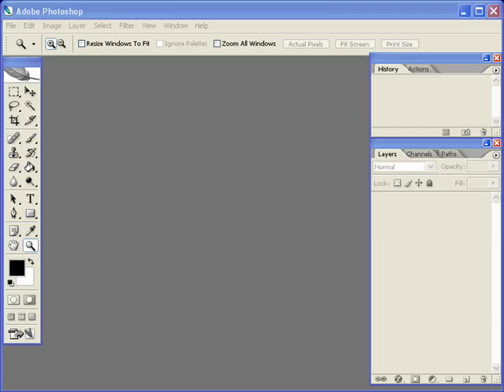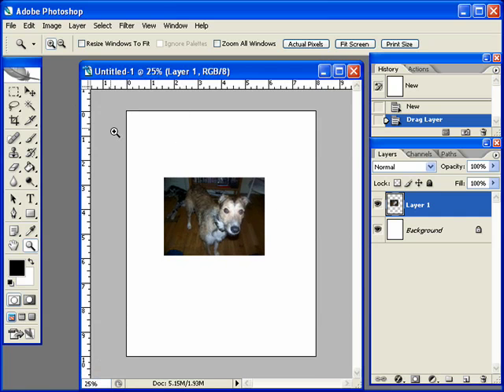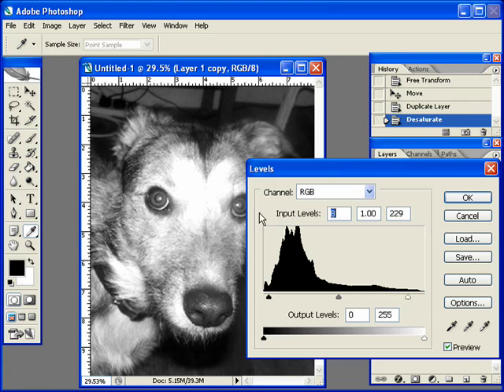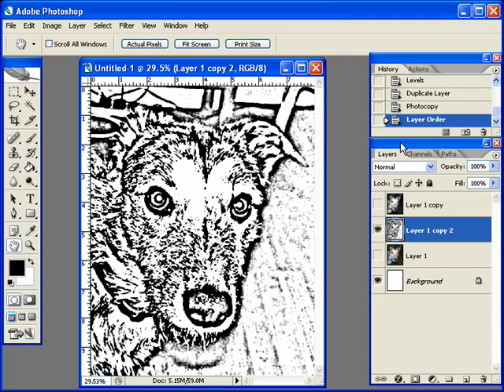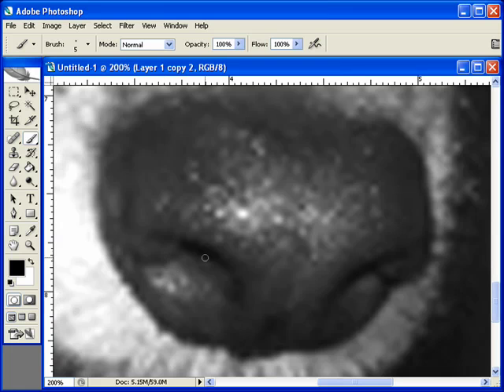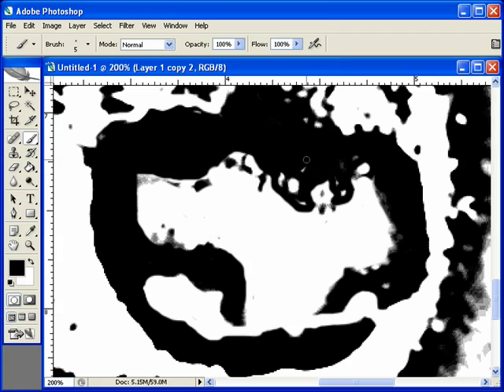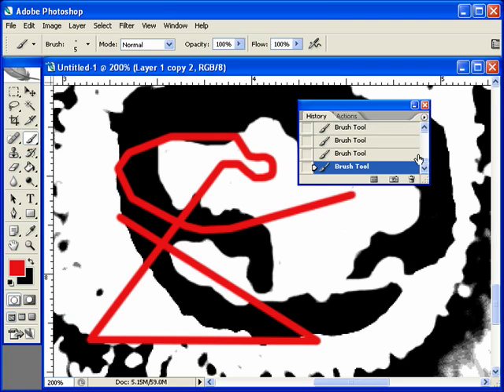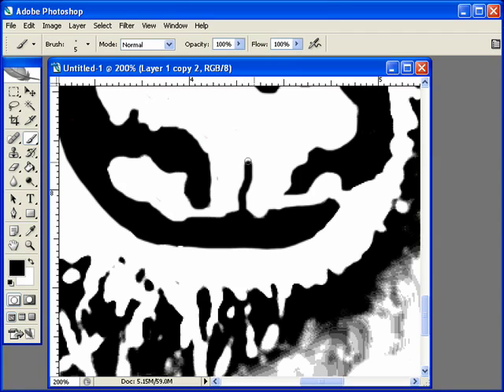Creating A Dog Portrait Pattern w/ Photoshop Pt 1 of 7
This is my first pattern making screencast originally published in Feb, 2009.

Fair Warning: This is a monster of a tutorial. Each episode runs about 30 minutes and we have 7 episodes. So if you do the math, the whole series runs 3.5 hours long! Why so long? Well, first, the pattern proved to be a little more difficult than I originally anticipated. Normally it doesn't take that long to create a pattern. And secondly, there has been interest to see the complete process. So, those who like to see the whole process will enjoy it. Those who only want the bullet points will be bored to tears. However, most of the information and techniques can be found in part 1.